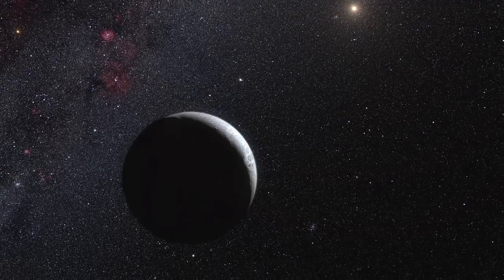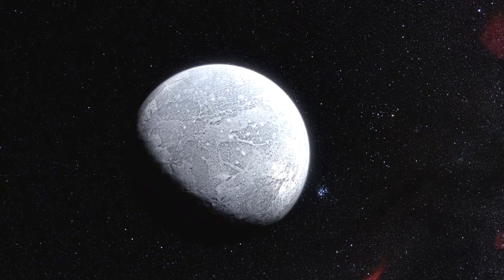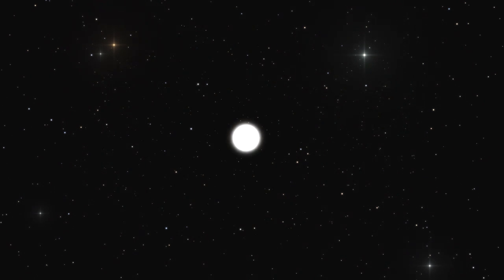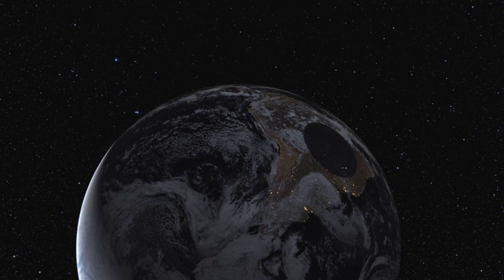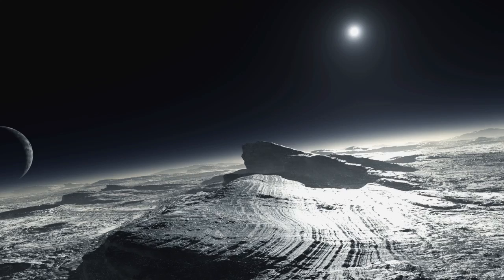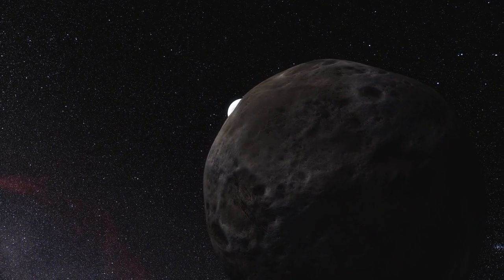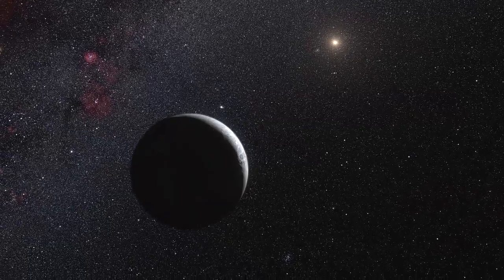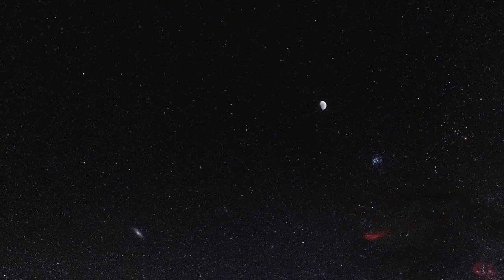Eris Discovered to be Same Size as Pluto: Eris and Pluto are Twin Planets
This ESOcast describes how astronomers have accurately measured the diameter of the faraway dwarf planet Eris for the first time by catching it as it passed in front of a faint star. This event was seen at the end of 2010 by telescopes in Chile, including the TRAPPIST telescope at ESO's La Silla Observatory. The observations show that Eris is an almost perfect twin of Pluto in size. Eris seems to have a very reflective surface, suggesting that it is covered in ice, probably a frozen atmosphere.

Eris is a plutoid, that is, a trans-Neptunian dwarf planet.[1] Its orbital characteristics more specifically categorize it a scattered-disk object (SDO), or a TNO that is believed to have been "scattered" from the Kuiper belt into more distant and unusual orbits following gravitational interactions with Neptune as the Solar System was forming. Although its high orbital inclination is unusual among the known SDOs, theoretical models suggest that objects that were originally near the inner edge of the Kuiper belt were scattered into orbits with higher inclinations than objects from the outer belt.[2] Inner-belt objects are expected to be generally more massive than outer-belt objects, and so astronomers expect to discover more large objects like Eris in high-inclination orbits, which have traditionally been neglected.

Because Eris may be larger than Pluto, it was initially described as the "tenth planet" by NASA and in media reports of its discovery.[3] In response to the uncertainty over its status, and because of ongoing debate over whether Pluto should be classified as a planet, the IAU delegated a group of astronomers to develop a sufficiently precise definition of the term planet to decide the issue. This was announced as the IAU's Definition of a Planet in the Solar System, adopted on August 24, 2006. At this time, both Eris and Pluto were classified as dwarf planets, a category distinct from the new definition of planet.[4] Brown has since stated his approval of this classification.[5] The IAU subsequently added Eris to its Minor Planet Catalogue, designating it (136199) Eris.[6]

[1] "Pluto Now Called a Plutoid". Space.com. 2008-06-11. Retrieved 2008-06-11.
[2] Gomes R. S., Gallardo T., Fernández J. A., Brunini A. (2005). "On the origin of the High-Perihelion Scattered Disk: the role of the Kozai mechanism and mean motion resonances". Celestial Mechanics and Dynamical Astronomy 91 (1--2): 109--129. Bibcode:2005CeMDA..91..109G. doi:10.1007/s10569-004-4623-y.
[3] "NASA-Funded Scientists Discover Tenth Planet". Jet Propulsion Laboratory. 2005. Retrieved 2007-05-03.
[4] "IAU 2006 General Assembly: Resolutions 5 and 6". IAU. 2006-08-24.
[5] Robert Roy Britt (2006). "Pluto Demoted: No Longer a Planet in Highly Controversial Definition". space.com. Retrieved 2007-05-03.
[6] Green, Daniel W. E. (September 13, 2006). "(134340) Pluto, (136199) Eris, and (136199) Eris I (Dysnomia)". IAU Circular 8747. Retrieved 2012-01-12.